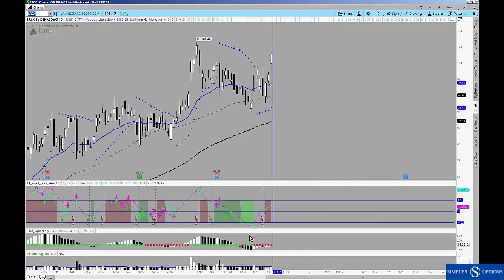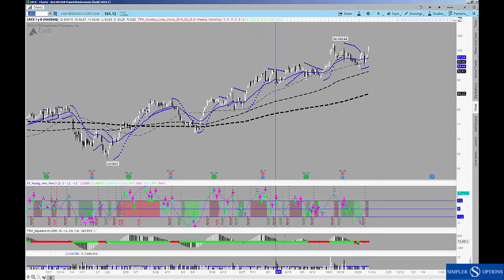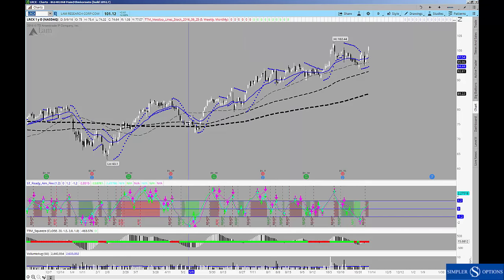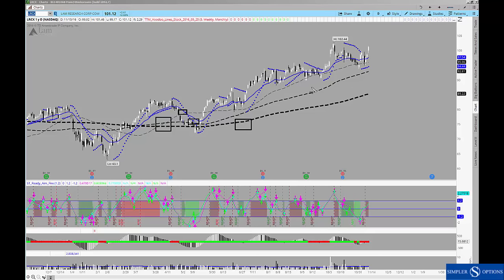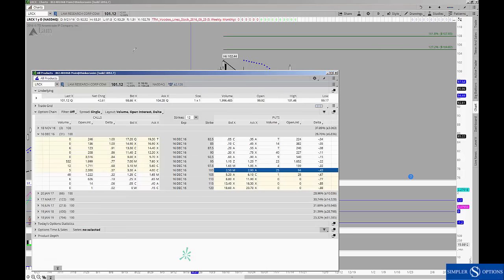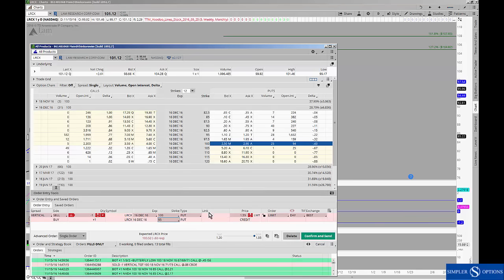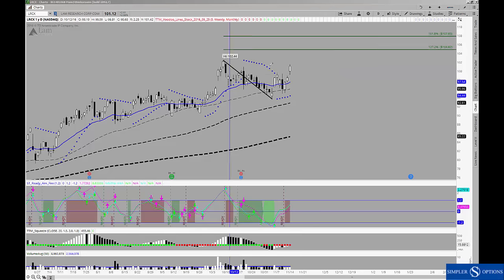Simpler Options: 3 Ways to Play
Daily Squeezes are one of my favorite setups and when prices near all-time highs you can really start to see accelerated moves. Let's look at 3 different ways to play these patterns.
Henry Gambell | Simpler Options
Forecast for Wed, Nov 16, 2016